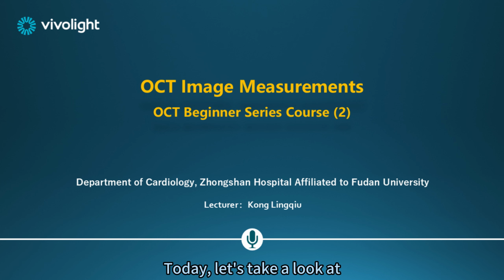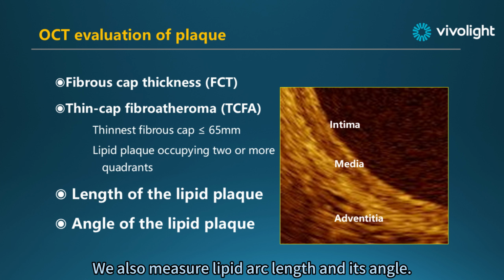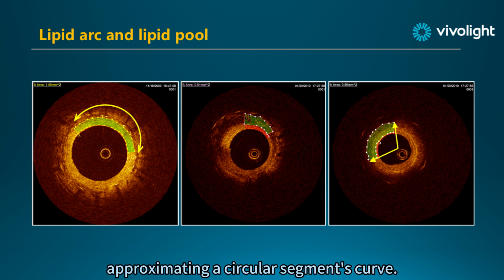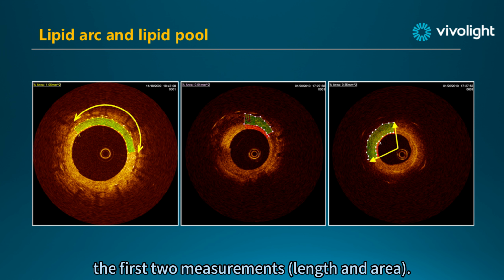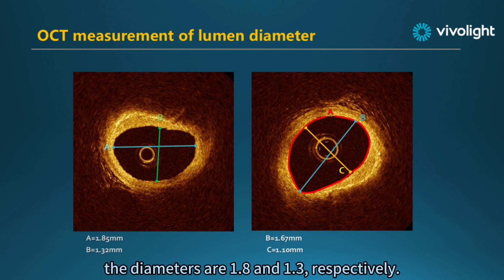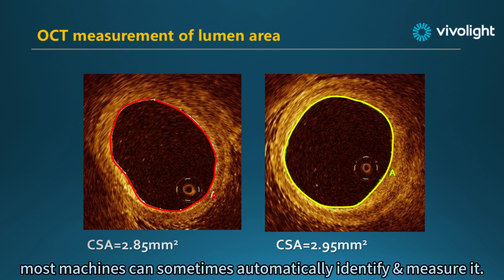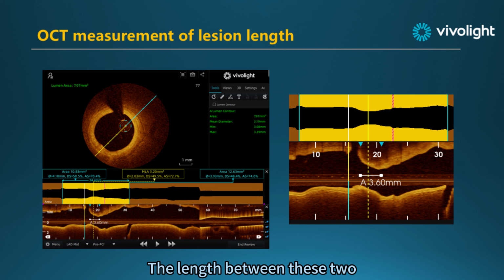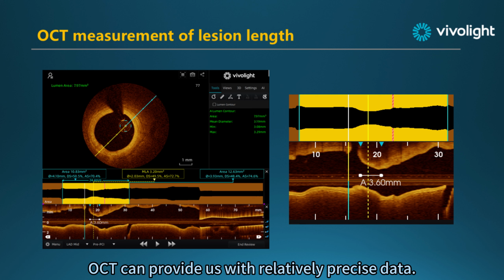OCT Training course—about the content of plaque related measurements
In this module, Dr. Kong provides a clear and structured explanation of OCT image measurements, with particular focus on plaque-related quantitative assessment—a critical component in evaluating coronary lesions and guiding clinical decision-making in PCI.

📌 Topics covered in this session include:
-Fundamental principles of OCT quantitative measurement.
-Assessment of lumen dimensions and vessel structures
-Measurement and classification of plaque characteristics
-Interpretation of real OCT imaging examples
-Clinical relevance of quantitative OCT data in interventional cardiology

This video is designed for clinicians, fellows, and healthcare professionals seeking to enhance their understanding of intravascular imaging and improve the accuracy of coronary lesion assessment.

Watch the full session on our channel and continue your OCT learning journey！！